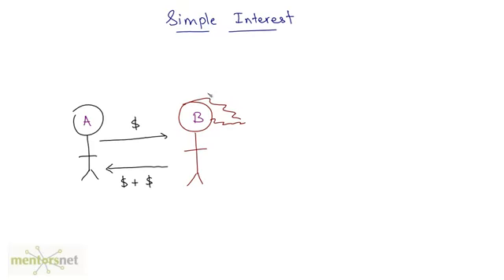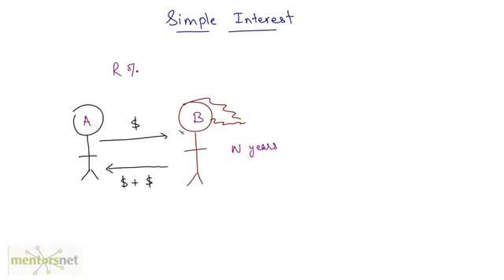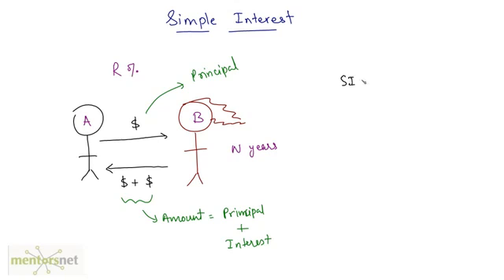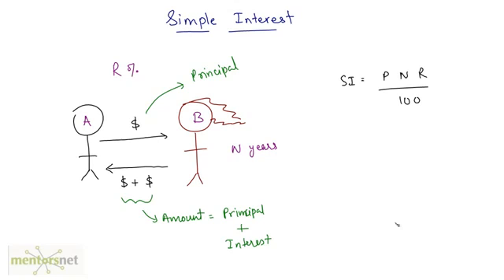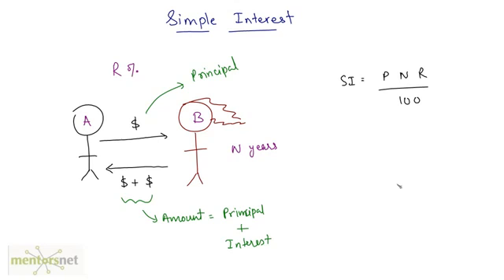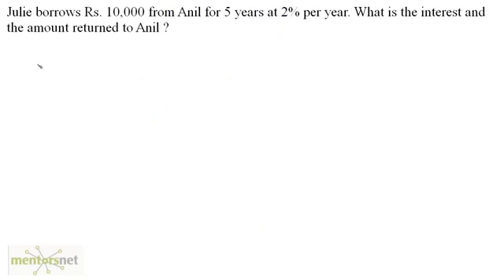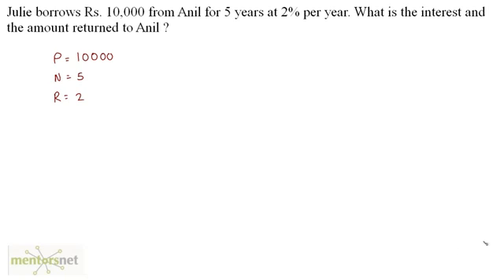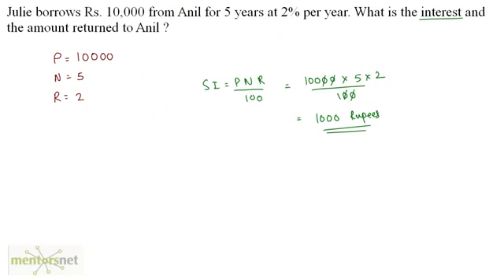QT 154 Simple Interest Concept Low